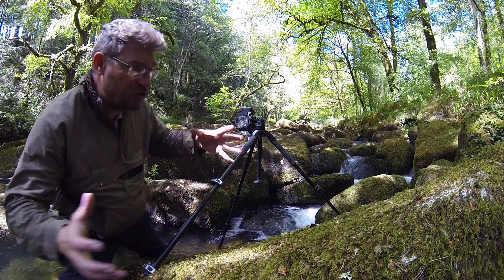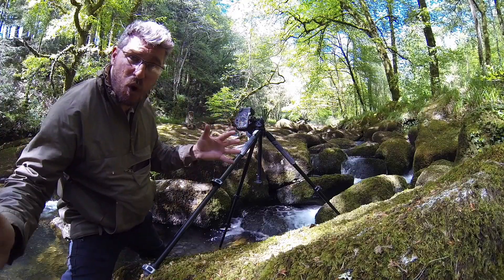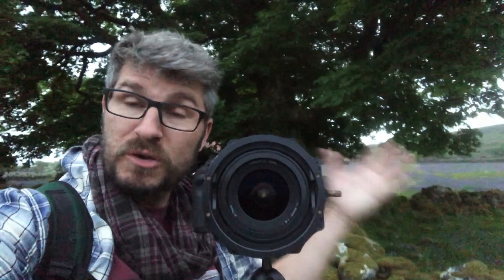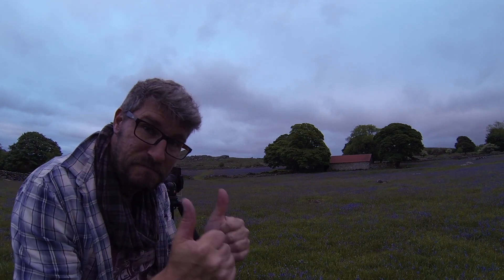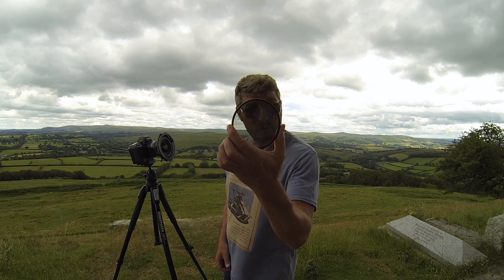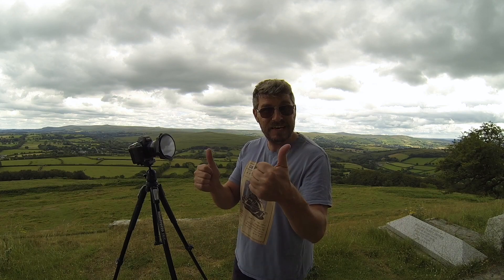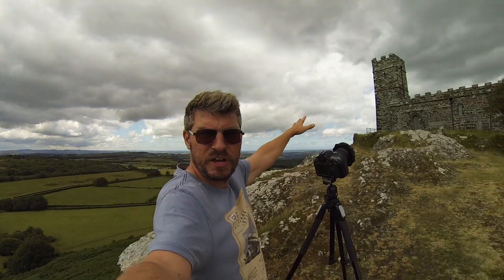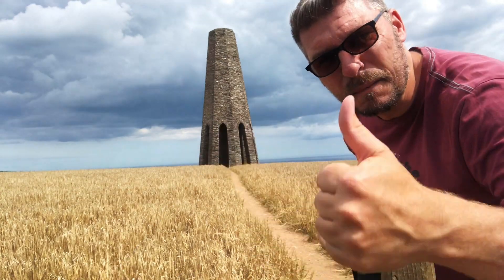Instagram for YouTubePart 6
Long story short, if you don't follow me on Instagram I post 60 second video clips showing the shot being taken with hopefully some useful advice, when I have six in the bag I put them all together for the YouTube viewers, this is part 3, Cheers, Sebastian
Music from the talented CloZee